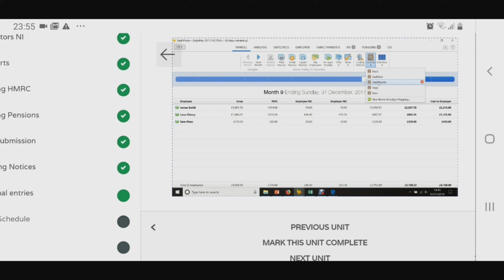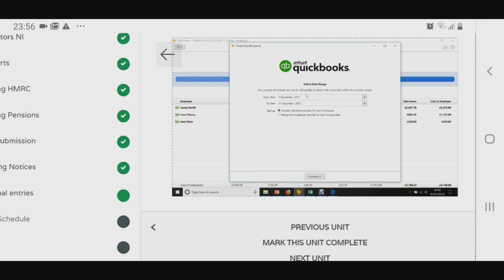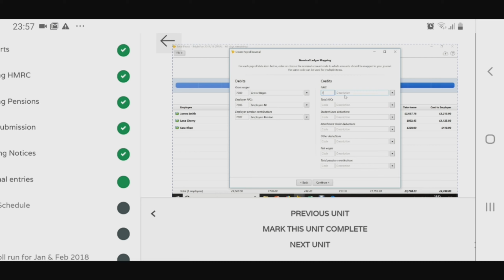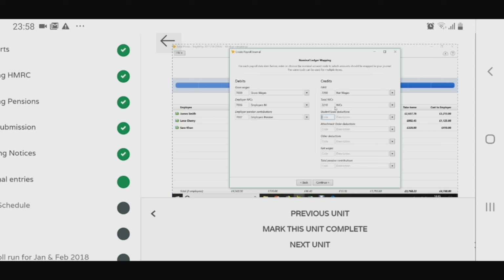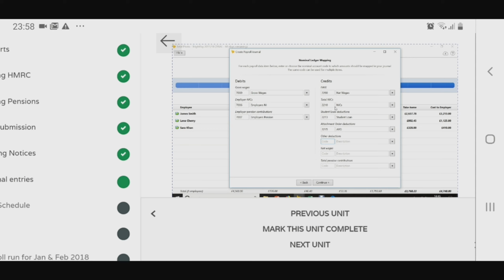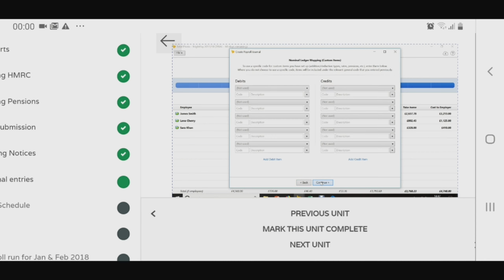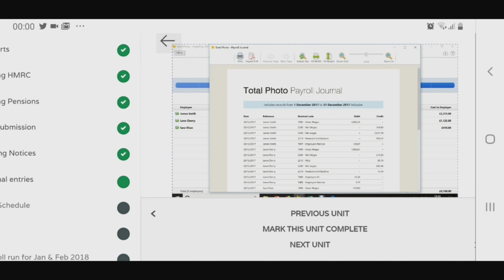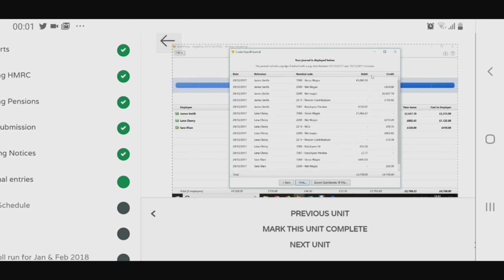Journal Entries, Payslip